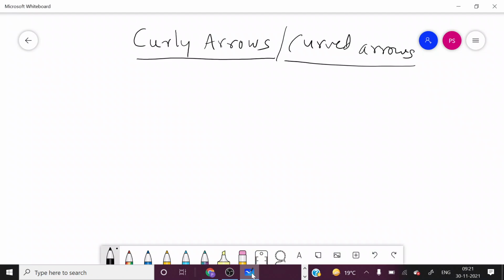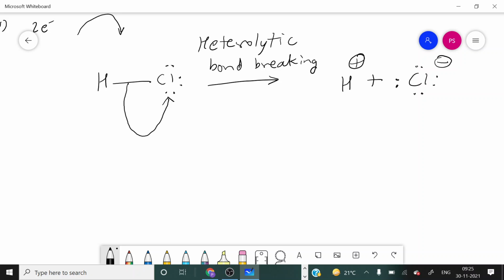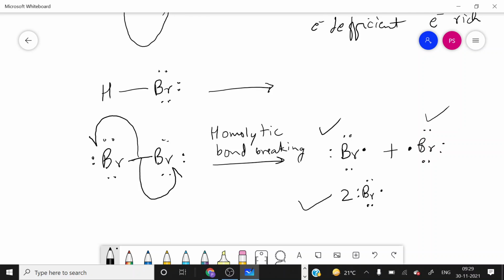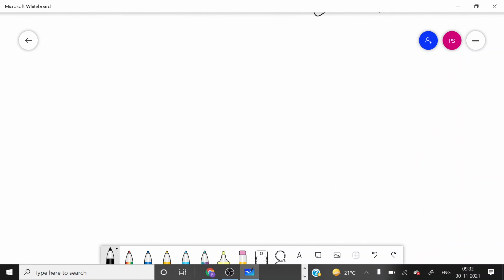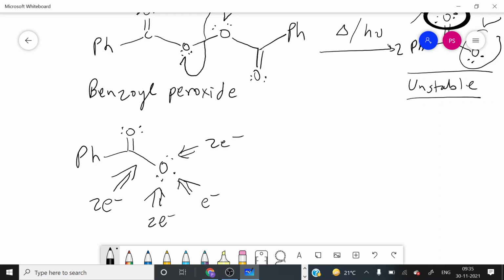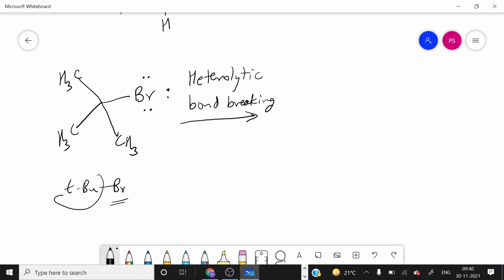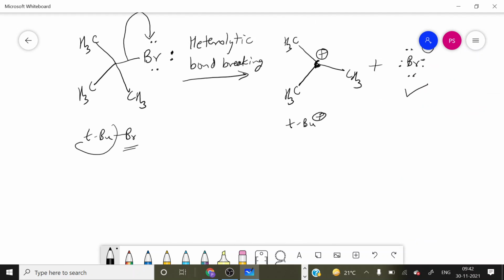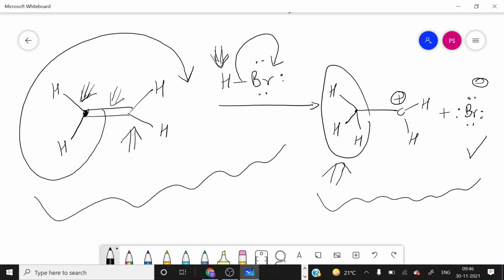Curly Arrows in chemical reactions- 2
Curley or curved arrows show movement of electrons in chemical reactions. Half headed arrow or fish hook arrow (for movement of 1 electron) and Full headed arrow (movement of 2 electrons) used to show shifting of electrons to form bond / break bond / form cation and / or anion, to form free radicals.
When atoms form bond electrons should shift in between the atoms. When bond is broken in heterolytic manner, two bonding electrons move away from one of the atoms (which acquire + charge). When bond is broken in HOMOLYTIC manner two bonded electrons move away from the center of the bond and equally towards the atoms of the broken bond.